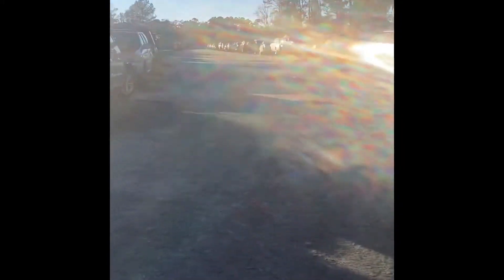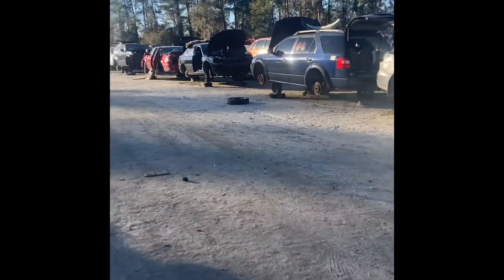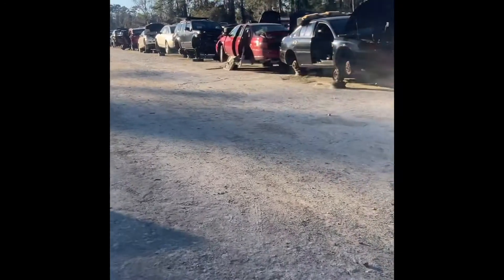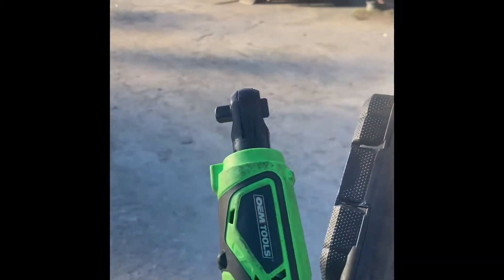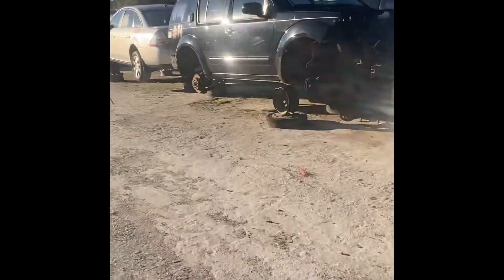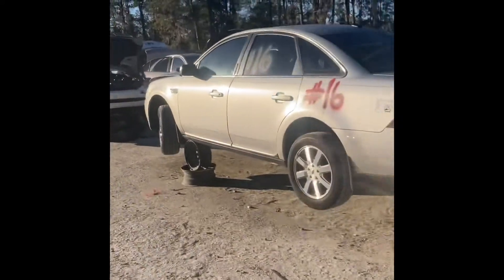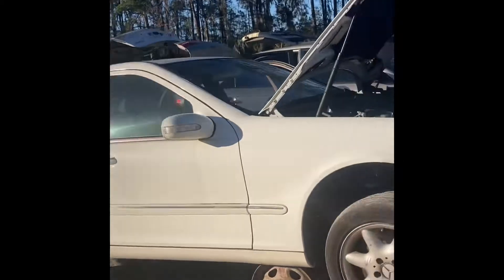Secret Car odor hack!!!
Today I sold a unit. Had a motivated buyer. Turned in some work sleeves. Then I had to run to the junkyard before they closed for a car door handle. Got back to the office and had to get rid of an odor in one of my cars. So I did a odor eliminator hack!